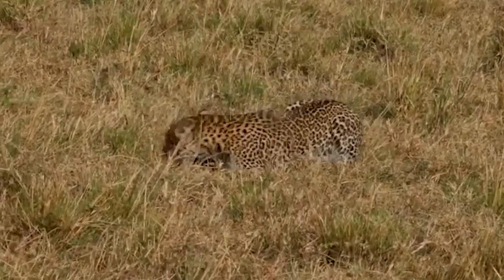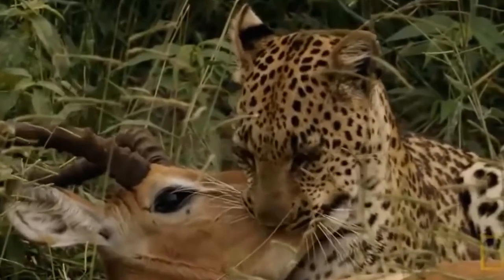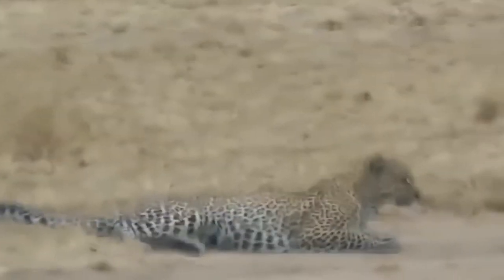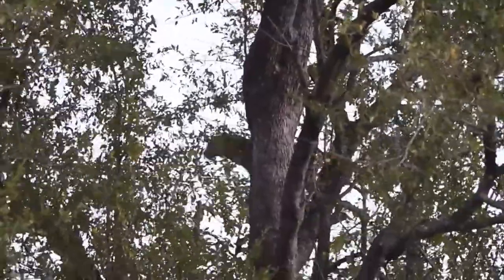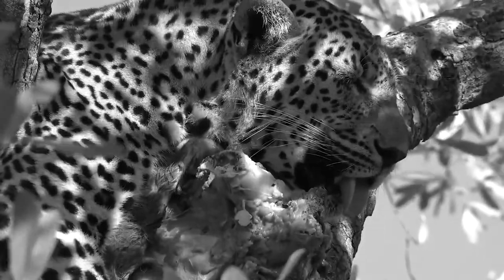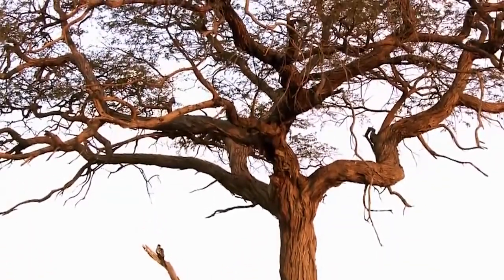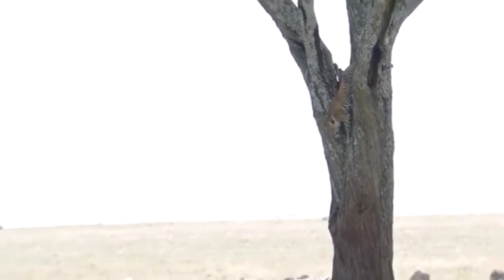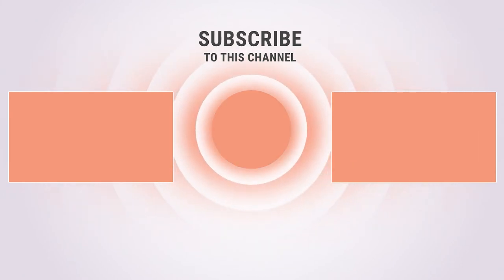15 Merciless Moments When Leopards Hunt and Eat Other Predators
Leopards are probably the stealthiest and most skilled big cats in the bush. They can climb trees as well, if not better, than monkeys, and they are masters at sneaking up on prey. If you want to see these beautiful cats in action, it’s time, so let’s get started.

In our thumbnail, we can see a leopard holding a dead python in its mouth. These felines often encounter large snakes, and because of their skill and quick footwork, they do well against the constrictors. This leopard manages to bite a python and drag it a few meters on the ground, but at one point, the leopard lets go of the snake, which returns into the water, the moment it can.  Leopards are bold predators who are more than capable of tackling larger prey, even though mature pythons can weigh over 90 kilos. This leopard starts a fight with this rock python, Africa’s largest species of snake. The big cat is hesitant, making sure, it doesn’t become entangled with the snake, which could mean a slow death for the cat. However, the leopard is so agile and quick, I don’t think it’s in any danger. The python almost gets it in the hold, but the leopard can jump out of there quickly, while its cub watches the battle attentively. Mom lets her two gorgeous cubs deal with a venomous cobra without assisting them, and she doesn’t look worried at all.

The cubs do well to avoid the snake’s strikes, but is mom being careless, or just letting her cubs see how life in the bush really is. Leopards are often seen crashing warthog dens to pull out the residents, but in this video, a  leopard pulls a mongoose out of his den while it is taking a nap. What a rude awakening that must have been. As leopards age and become slower, weaker, and unable to tackle large prey, it is not uncommon for them to begin hunting smaller prey such as rodents, mongoose, birds, and even dangerous reptiles. Having said that, the leopard in this video does not look particularly old so he may have just been exploiting an easy opportunity for a breakfast snack! A leopard entertains a few wildlife enthusiasts when it tries to get to a mongoose standing at the top of a tiny tree. The big cat climbs to the point of bending the tree, which forces the mongoose to the ground, and that’s when the feline strikes and kills the little guy.